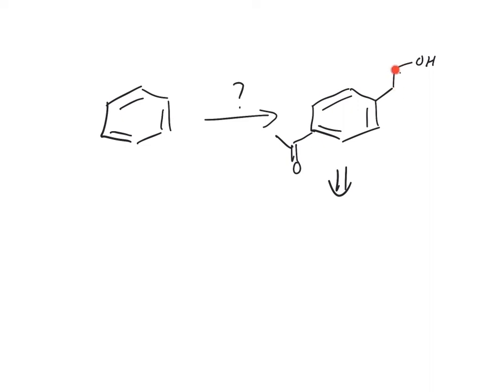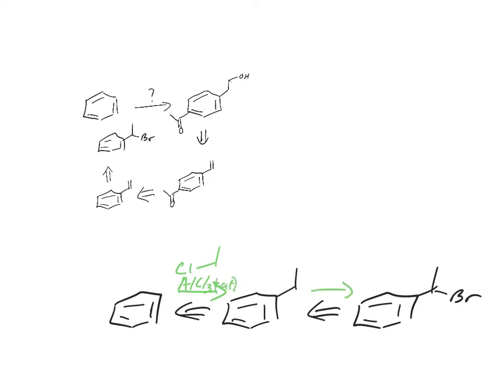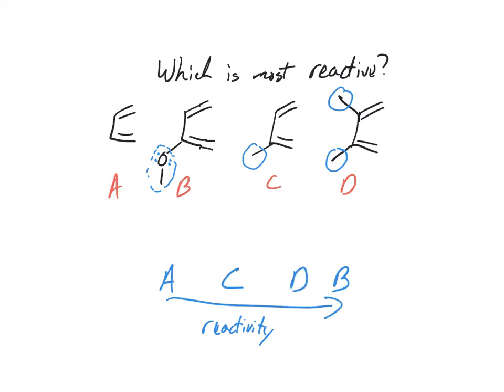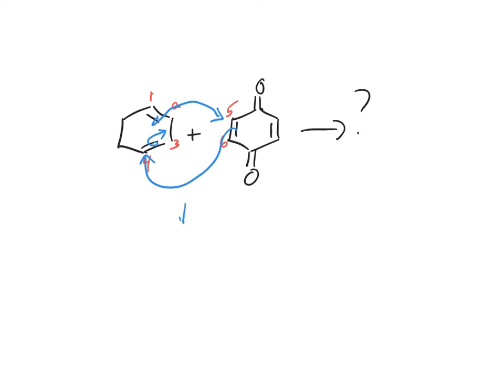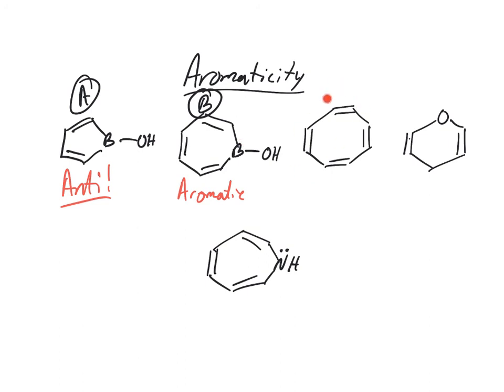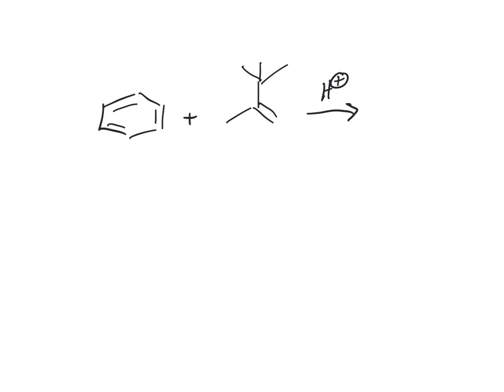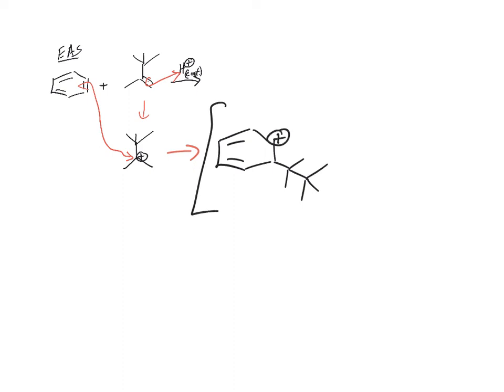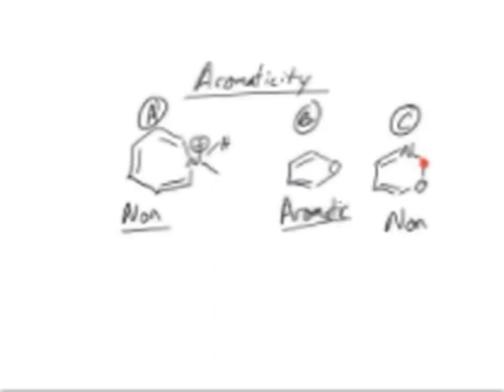CHM 252 Review 2-15-18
1. Retrosynthetic analysis and forward reactions with EAS
2. Reactivity of a diene
3. Diels-Alder reaction to create bicycle and endo product
4. Determining if a molecule is aromaticity, anti-aromatic, and non-aromatic
5. EAS with a carbocation
6. Determining if a molecule is aromaticity, anti-aromatic, and non-aromatic